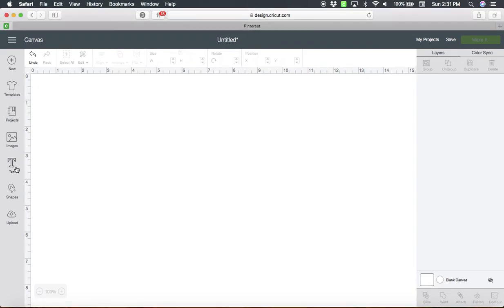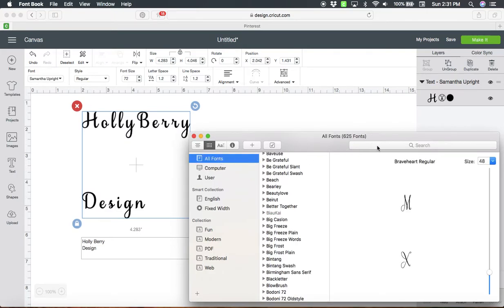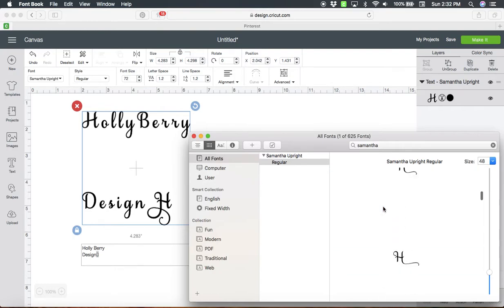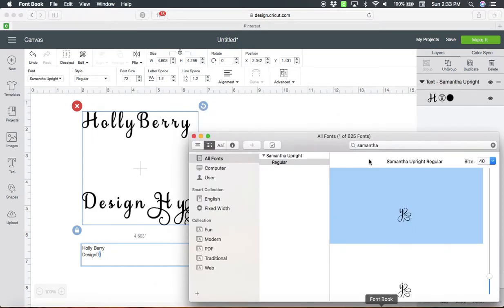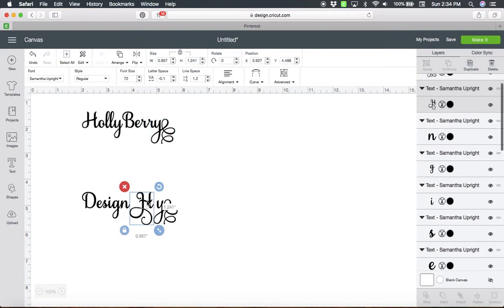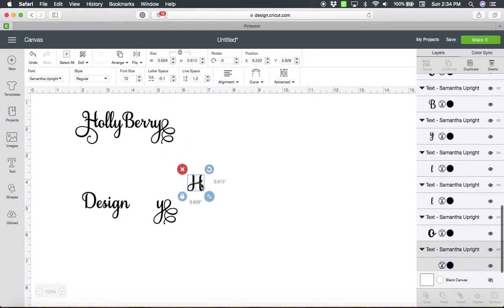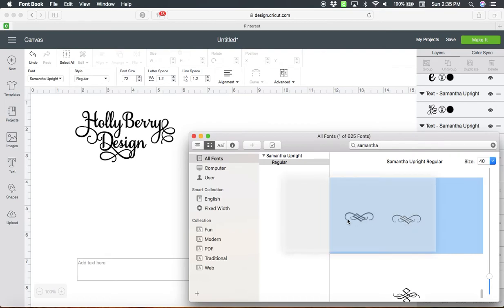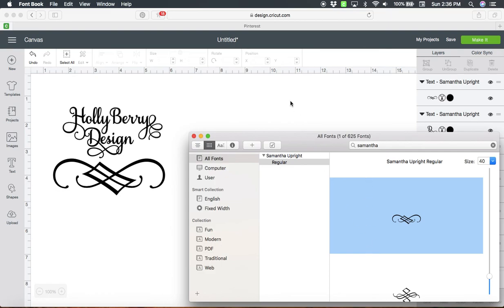Tip of the Day - How to use Samantha Font on a Mac (in Cricut Design Space)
How to add all the pretty frilly letters available in the Samantha Font